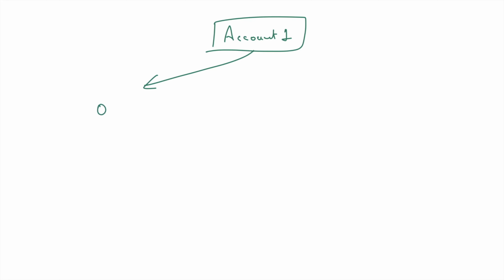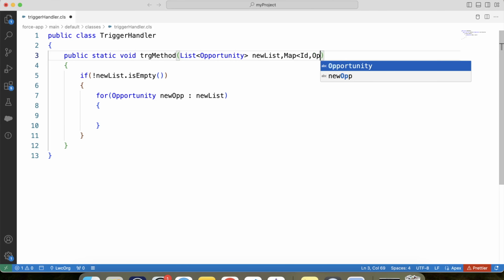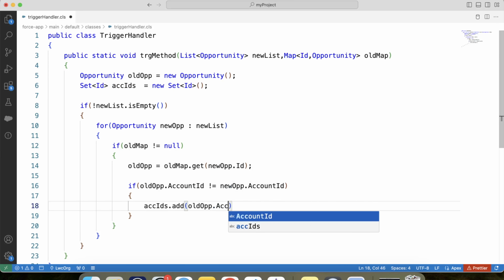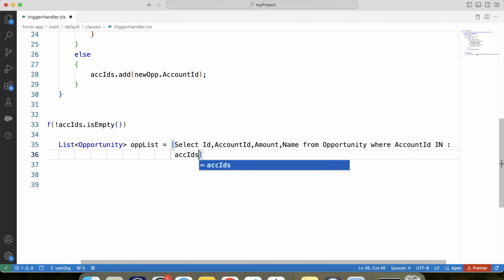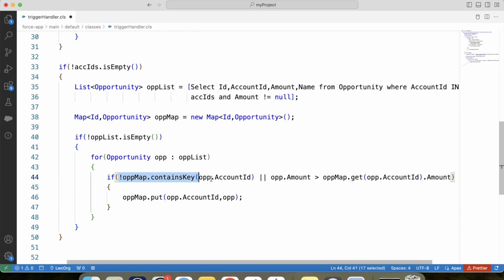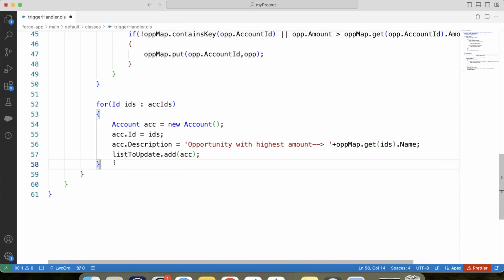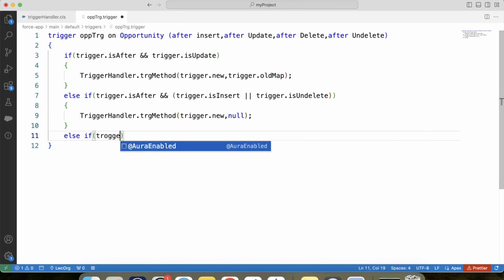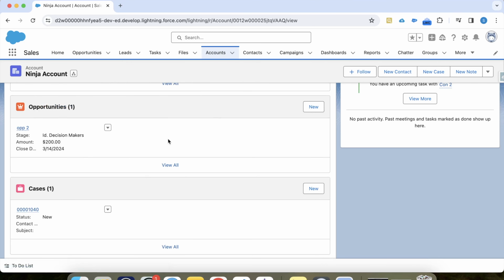Apex Triggers - 47 (Accenture Interview Scenario)